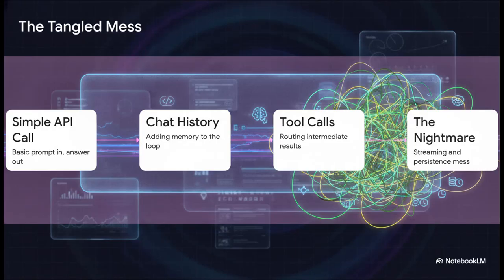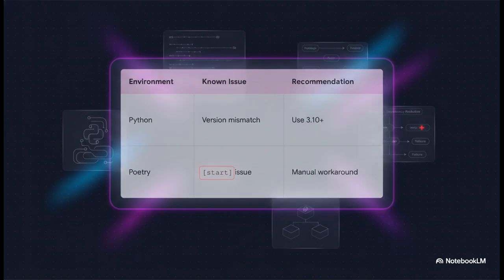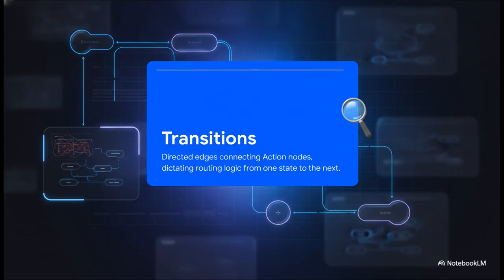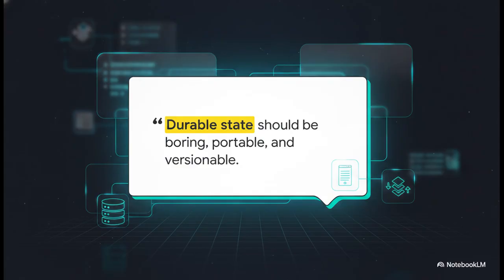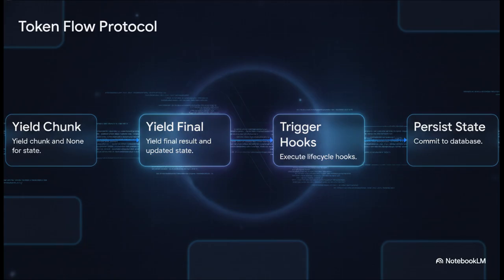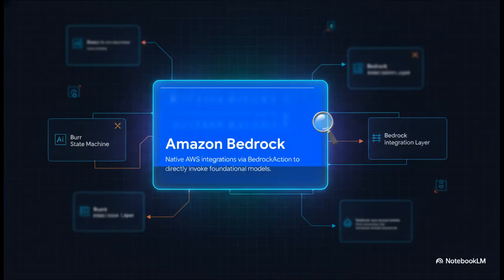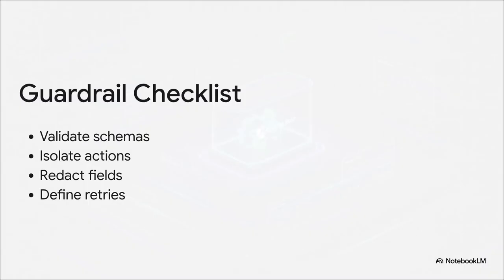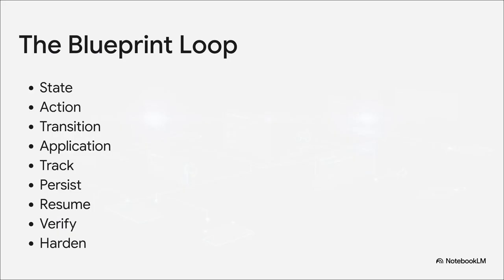Apache Burr: Building Observable, Stateful Python AI Applications (2026) [NotebookLM]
*Apache Burr* is an incubating *Python framework* designed to build stateful applications, such as AI agents and chatbots, by modeling them as explicit *action-driven state machines.* The platform emphasizes *transparency and control,* utilizing a directed graph architecture where discrete actions interact with an *immutable state* to ensure predictable execution and easy debugging. Key features include a *self-hostable tracking UI* for real-time observability, pluggable *persistence layers* for databases like PostgreSQL and Redis, and native support for *streaming and human-in-the-loop* interactions. While the core library is *dependency-free,* it offers extensive integrations with the broader AI ecosystem, including *LangChain, Haystack, and OpenTelemetry.* As an *Apache Software Foundation* project, it provides a community-governed alternative to vendor-locked orchestration tools, prioritizing *reliability and auditability* in production environments. Developers typically deploy it alongside *FastAPI* to create scalable, resumable microservices that bridge the gap between probabilistic AI models and deterministic software logic.

Segments:
00:00:00 01 Why AI Needs a Control Plane
00:07:57 02 Apache Burr: Status & History
00:14:42 03 The Burr Mental Model
00:21:31 04 Apache Burr Setup Guide
00:29:37 05 Tiny Counter Graph Example
00:35:57 06 Burr Actions Deep Dive
00:43:50 07 Burr's Immutable State
00:51:03 08 Transitions & Control Flow
00:57:17 09 Apache Burr App Builder
01:05:06 10 Burr Observability
01:11:28 11 Durable State in Apache Burr
01:18:36 12 Building a Burr Chatbot
01:25:47 13 Routing Patterns in Burr
01:33:10 14 Human-in-the-Loop in Burr
01:41:07 15 Streaming Actions
01:48:26 16 Async & Parallel Burr
01:56:14 17 Hooks & Telemetry
02:04:20 18 Ecosystem Integrations
02:12:41 19 Testing Stateful AI
02:20:10 20 Deploying Apache Burr
02:28:17 21 Burr Production Guardrails
02:35:51 22 Comparing AI Orchestration
02:45:36 23 Design Patterns in Burr
02:53:01 24 Capstone Blueprint